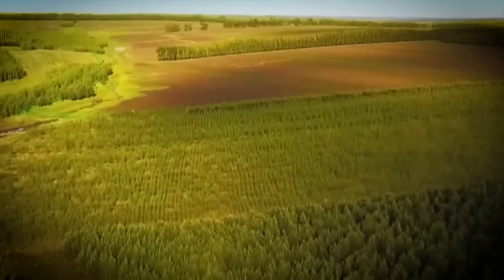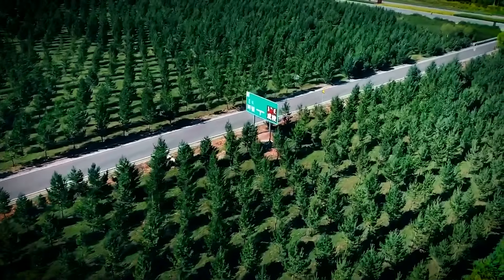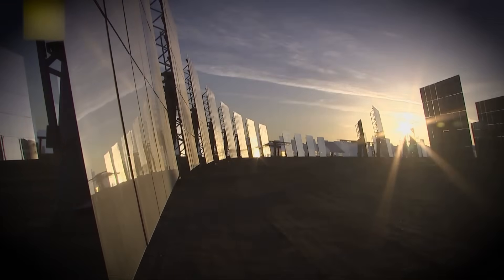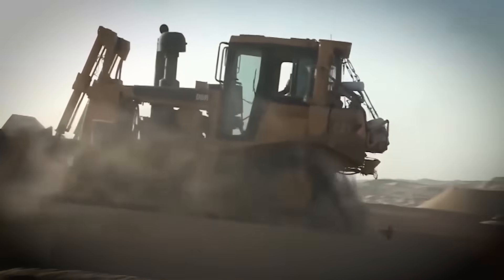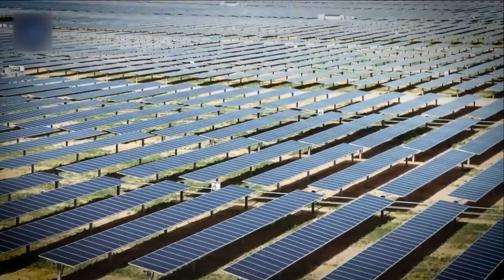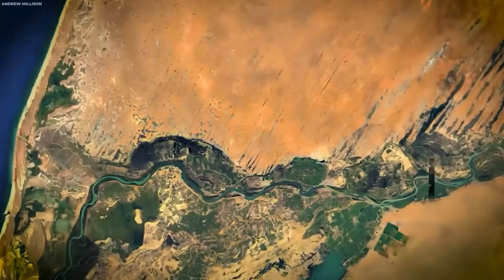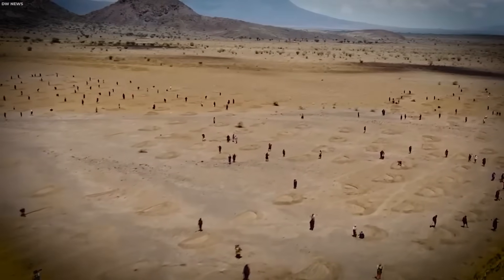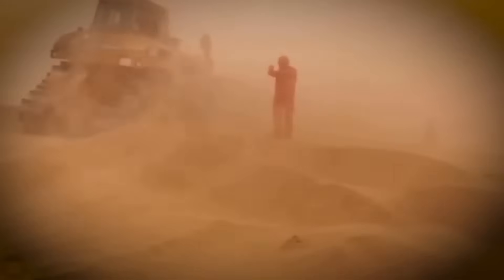How Did China Turn Deserts Into Green Land?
Witness China's amazing desert **transformation**, turning barren lands into thriving ecosystems using **chinese technology**. This feat of **environmental protection** demonstrates **innovation** and a commitment to **sustainable development**. Discover how they're changing the rules for living in the desert!